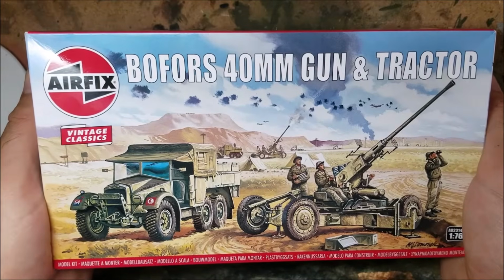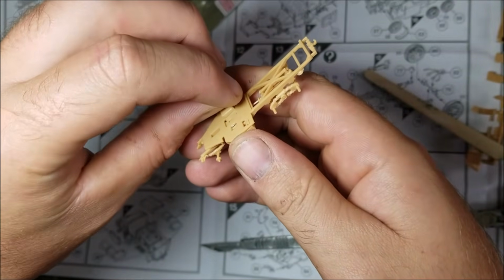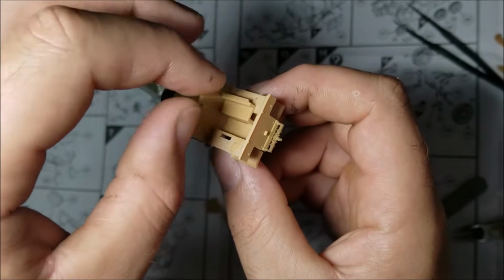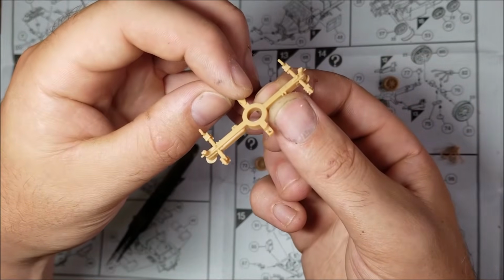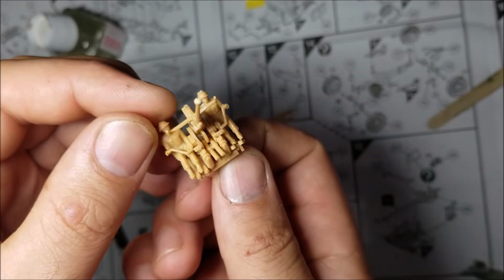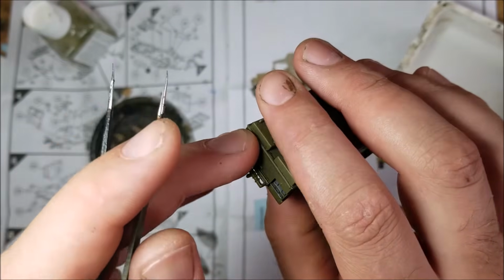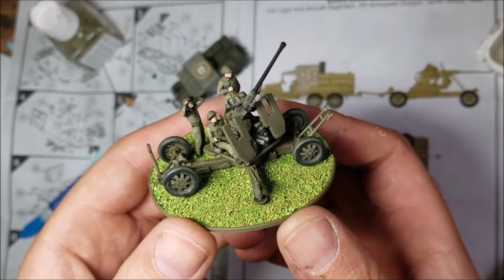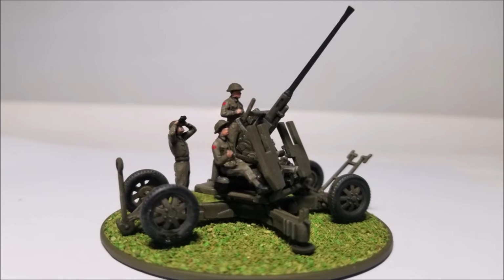Airfix 1:76 Bofors 40mm Gun & Tractor Full Build and Review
Hello and Welcome to Scale Stuff, In this weeks video I am going to be building and reviewing the Airfix Bofors gun and tractor in 1/76 scale

In this video I show you what's in the box of this model kit, take a look at the sprues and show you how to make and paint this model from start to finish taking an  in depth look at the whole process and pointing out a few areas to watch out for so you don't make a mess of the lovely model kit.

I really Enjoyed making this ww2 British AA gun and tractor model kit, the two look really good together and for an older model this plastic kit goes together really well despite its vintage classics status